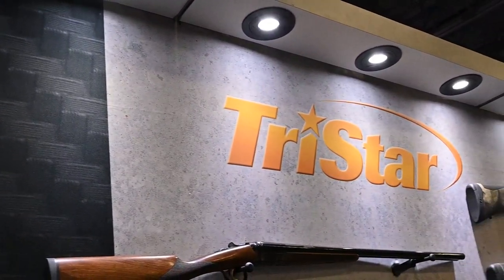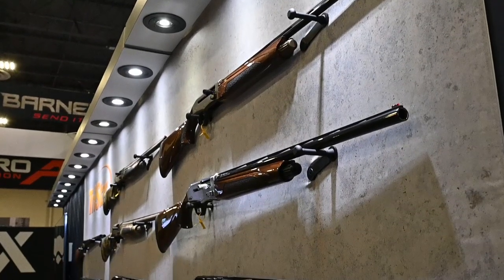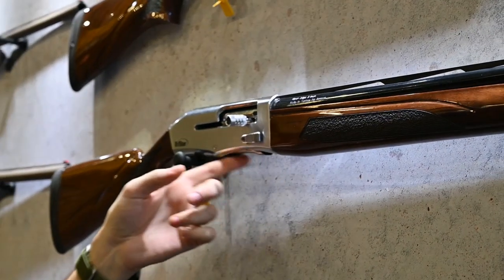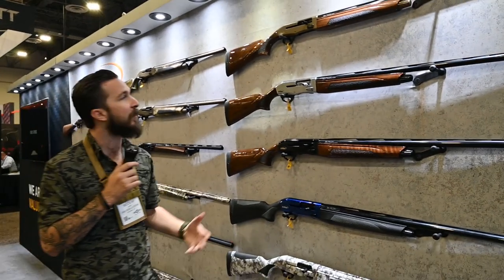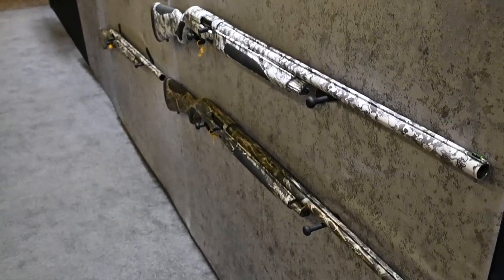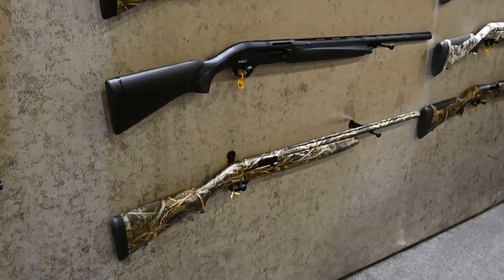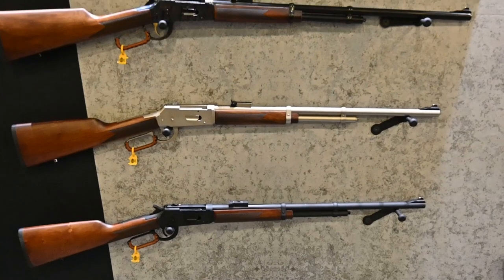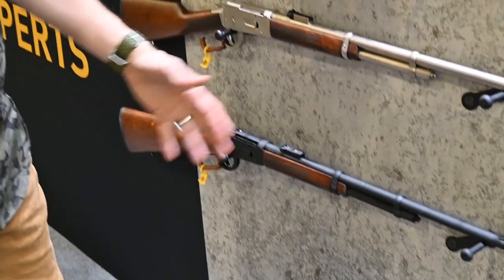SHOT Show 2023 Day Three: What's New From TriStar Arms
TriStar Arms is known for their shotguns, and this year saw the introduction of the newest version of their G2, as well as some extra toys.